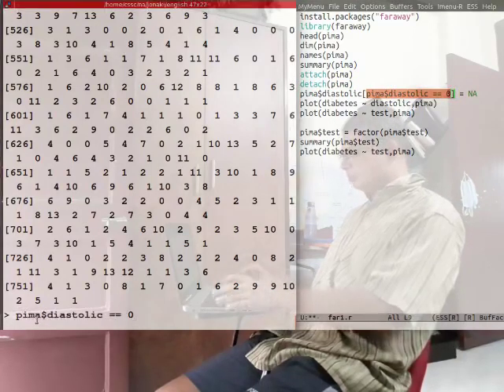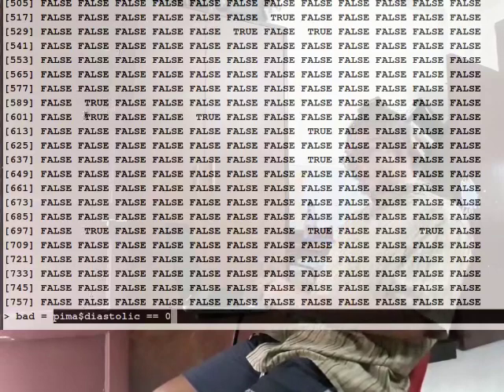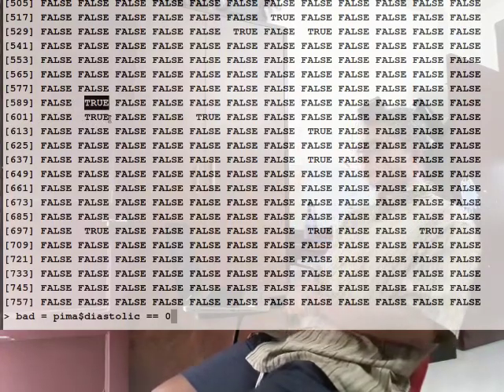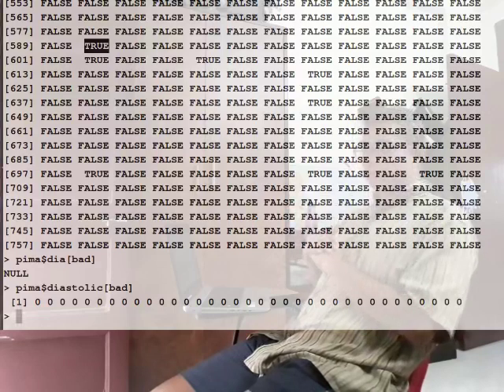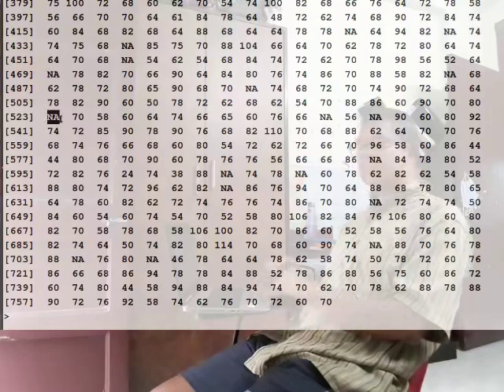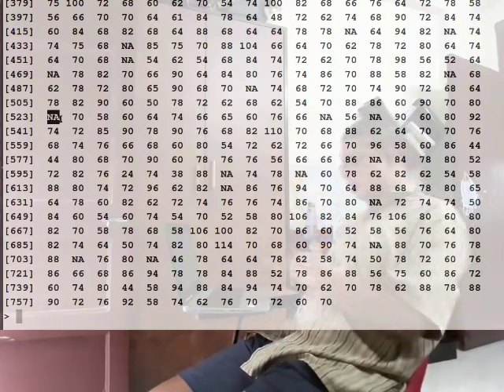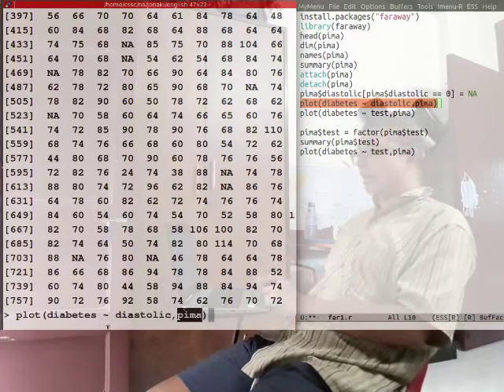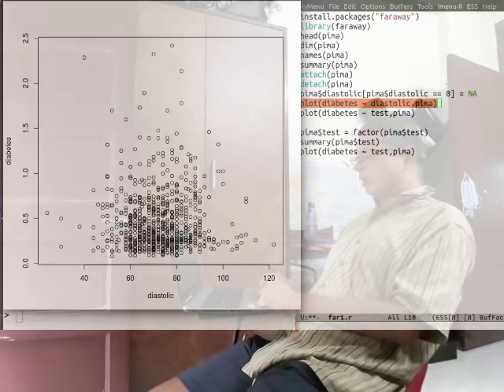R workflow: Plotting in R